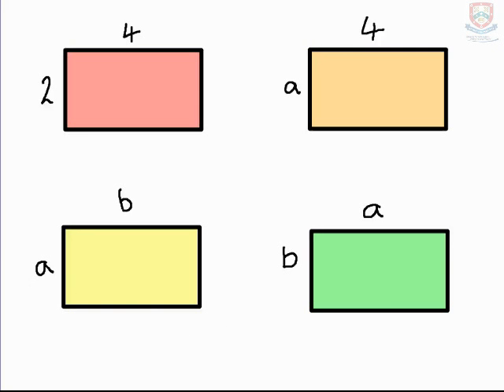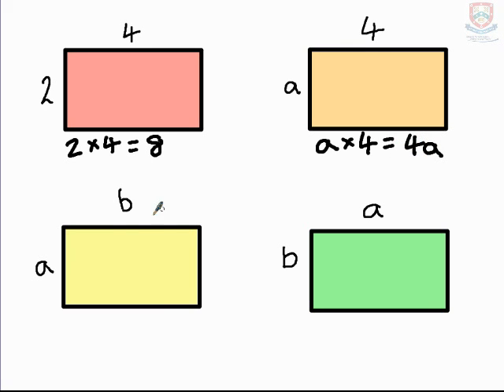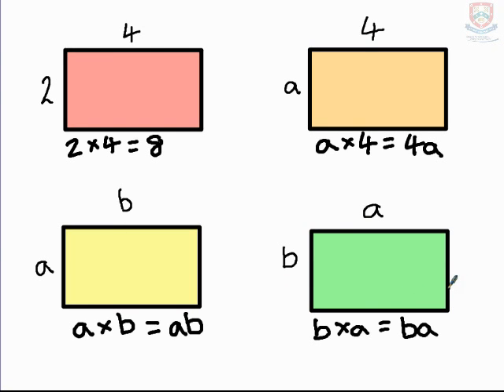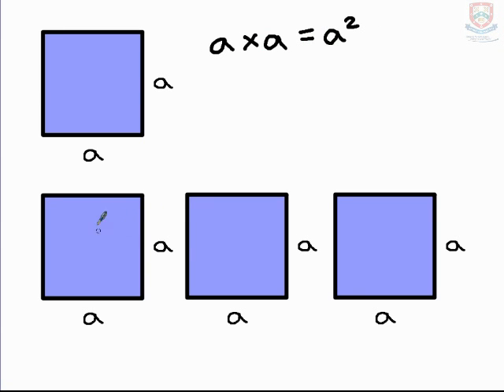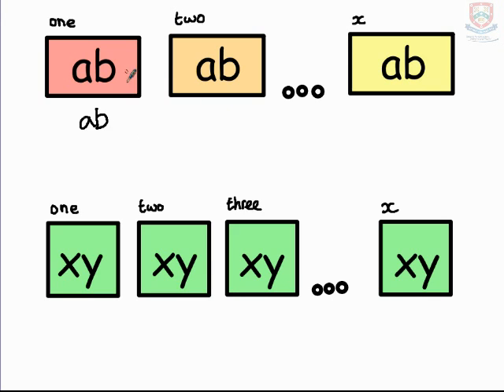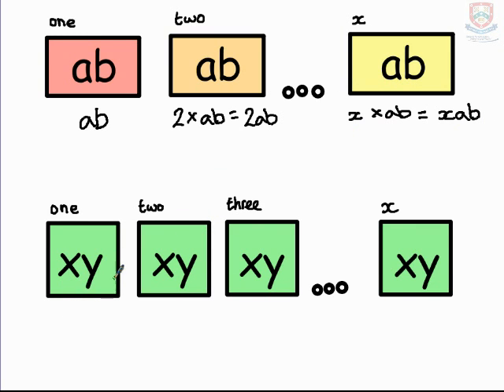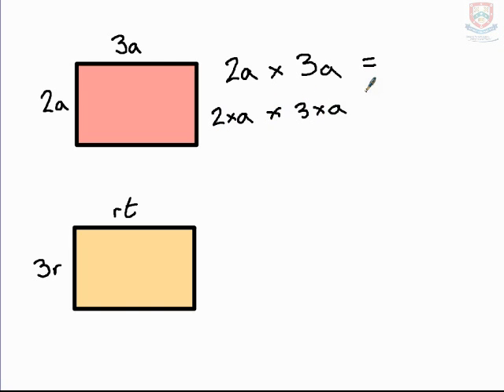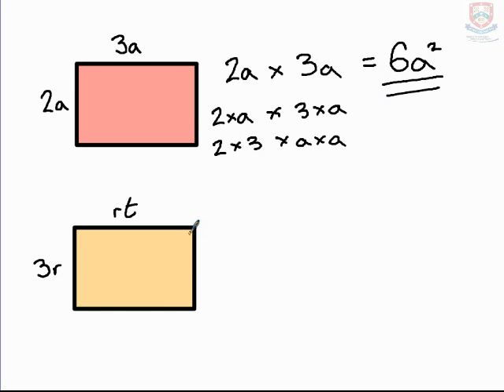PGSMaths VLOG #13: Multiplying Terms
The thirteenth in a series of video guides aimed at secondary school mathematics, looking at skills and techniques. This video guide looks at multiplying with letters

Presenter: PH